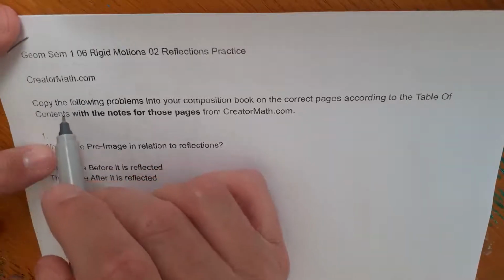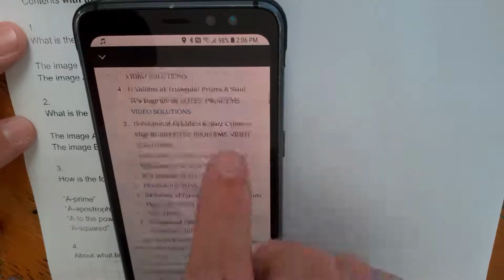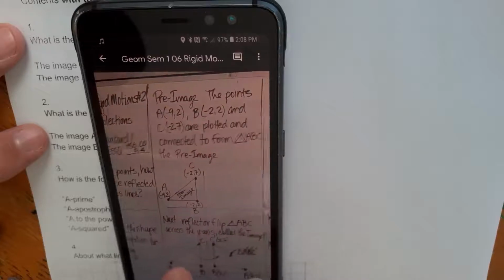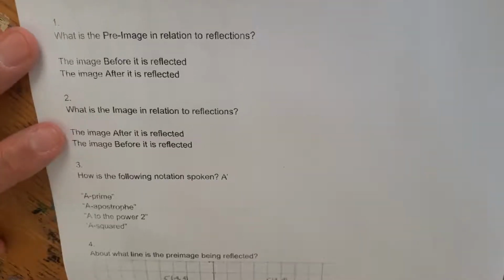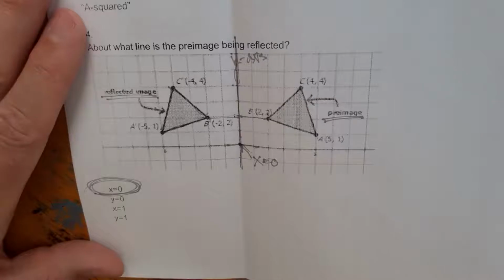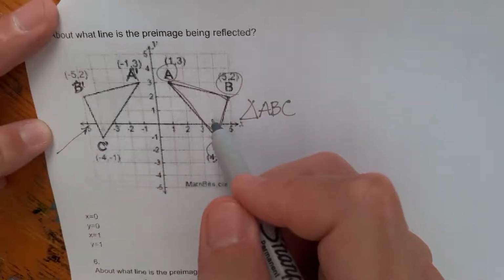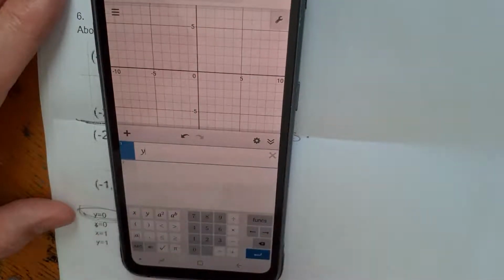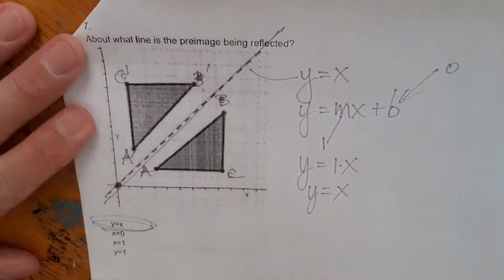Geom Sem 1 06 Rigid Motions 02 Reflections Practice CreatorMath.com